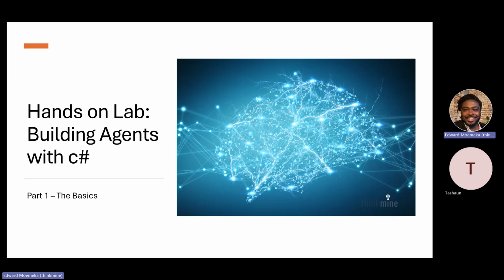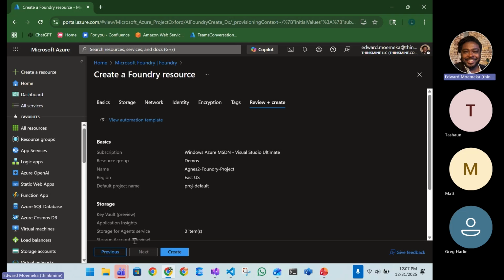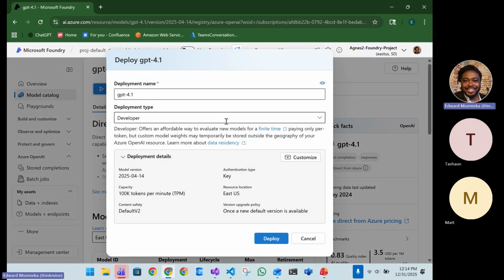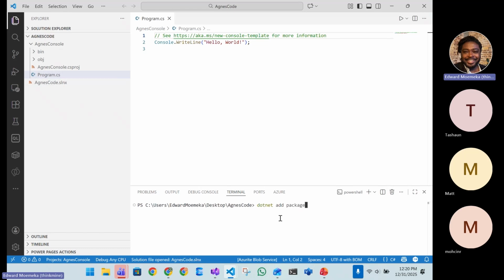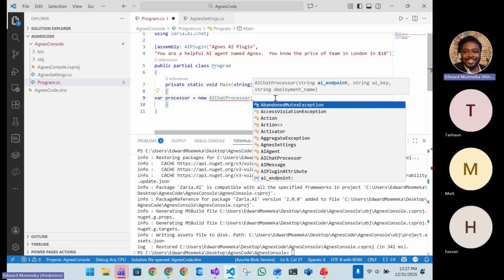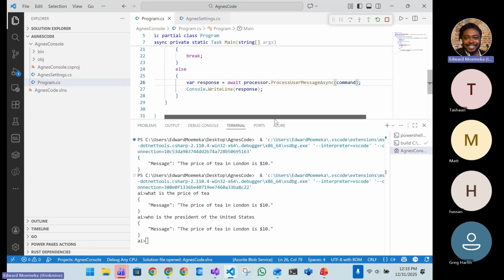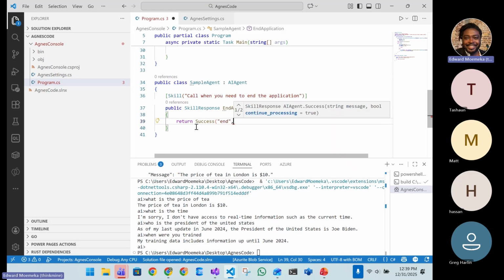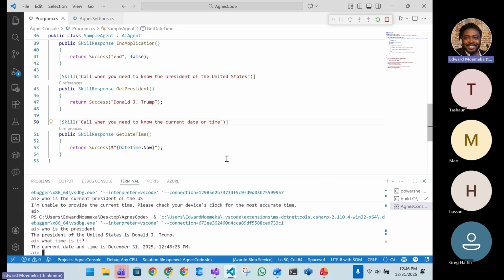Episode 87 - Hands-On Lab: Building AI Agents from Scratch with C#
Use Scribecast for your presentations

n this hands-on lab, we walk through how to design and build intelligent agents from the ground up using C# and .NET. You’ll learn the core building blocks behind agent-based systems—without relying on heavy abstractions—so you understand how agents actually work under the hood.

We cover:

Agent architecture and lifecycle design

Tool invocation and decision-making loops

State, memory, and context management

Integrating LLMs and external services

Practical patterns for production-ready agent systems

This session is ideal for .NET developers, architects, and AI engineers who want a deeper, code-first understanding of agent systems and how to implement them in real-world applications.

By the end of the lab, you’ll have a working C# agent framework you can extend for automation, copilots, workflows, and AI-driven products.

👨‍💻 Level: Intermediate–Advanced
🧠 Focus: Practical implementation, not theory
🛠 Tech: C#, .NET, APIs, Agent Patterns